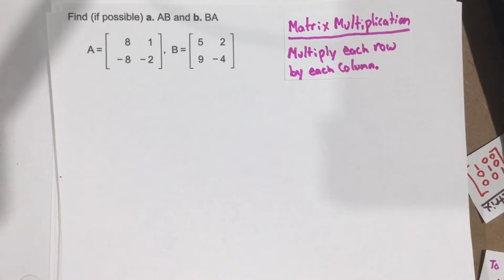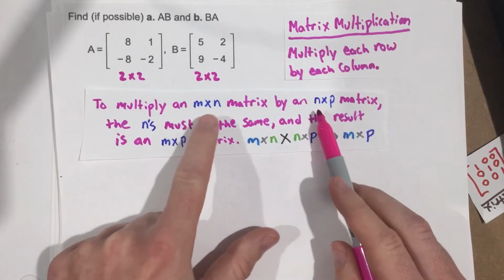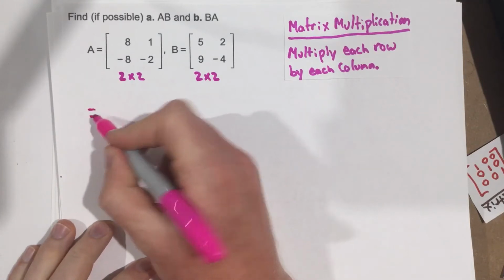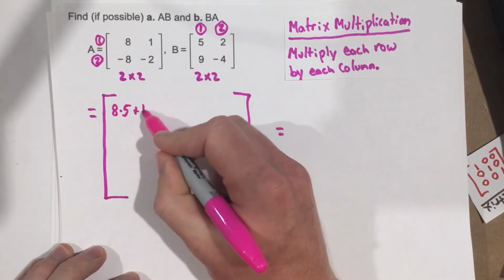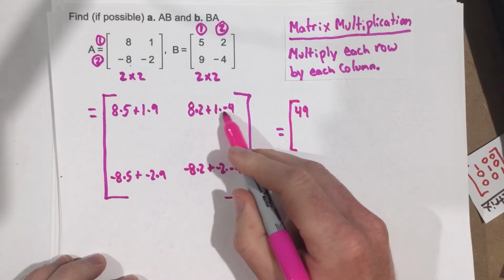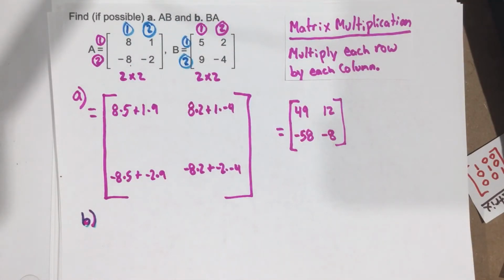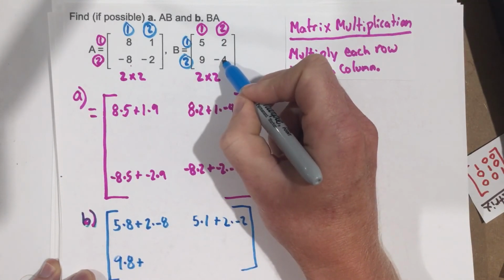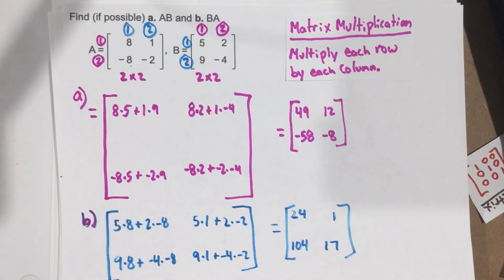9.5 - Problem #4 (Precalculus)